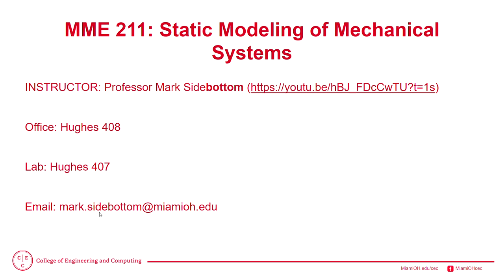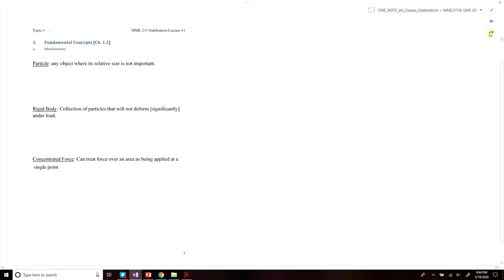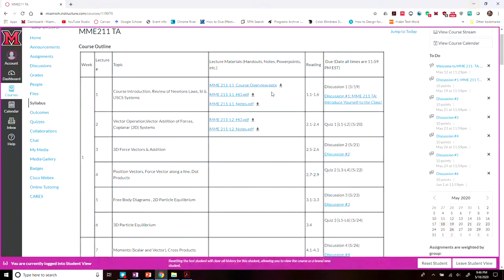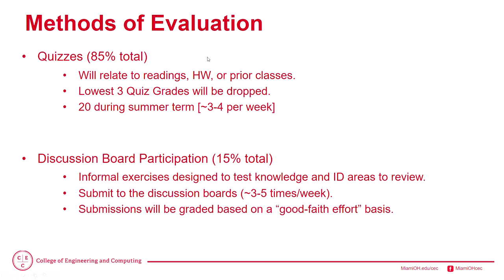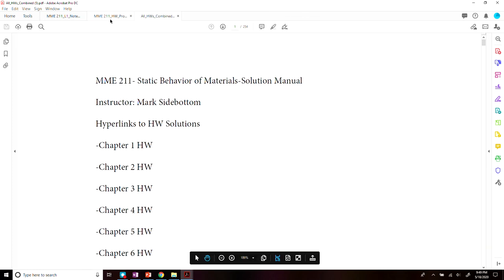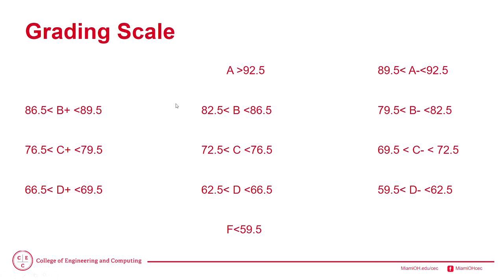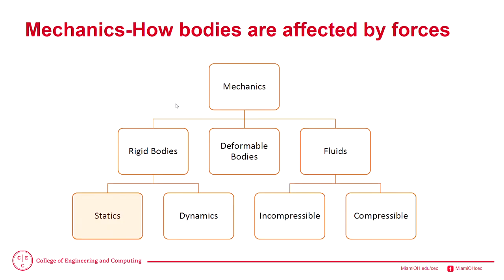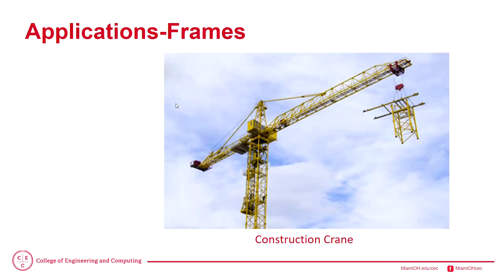MME211_L01_#02 Introduction to MME 211